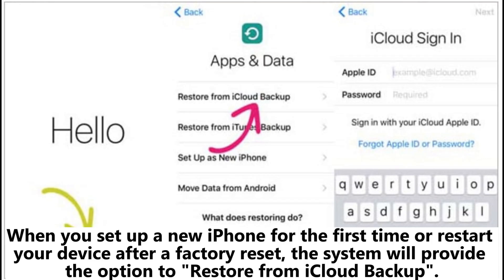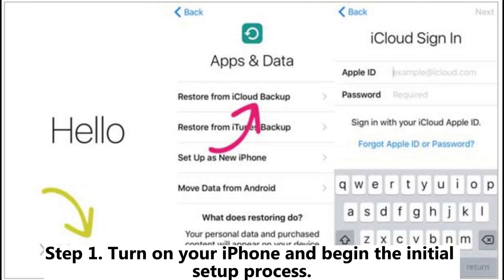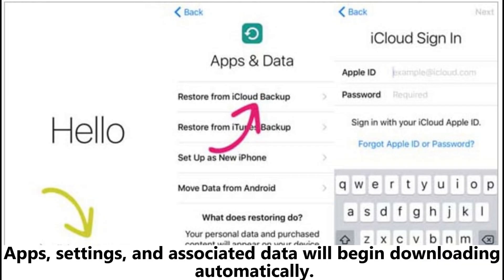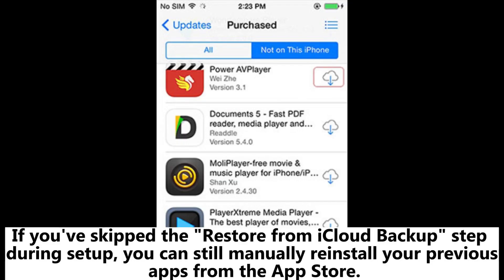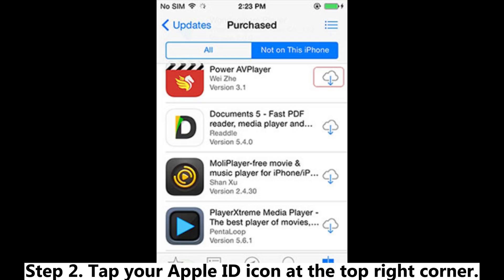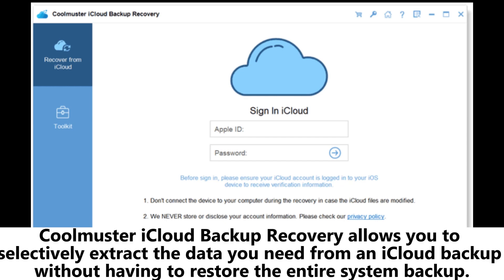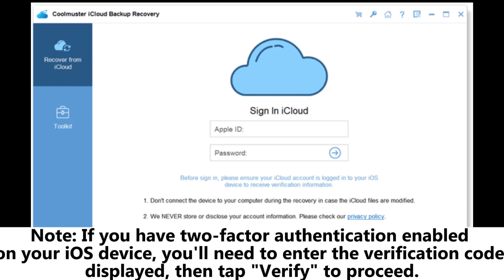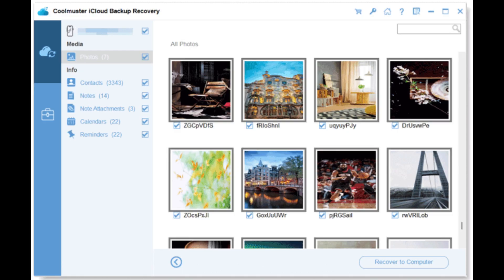How to Restore Apps from iCloud to iPhone During/After Setup? [Solved]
Lost important apps from your iPhone and want to restore apps from iCloud? You are surely in the right place! This video tells you how to do it easily.

00:00 Start
00:10 Part 1. How to Restore Apps from iCloud During Setup
01:15 Part 2. How to Restore Apps from iCloud After Setup
01:55 Bonus: How to Restore Other Data from iCloud Without Data Loss